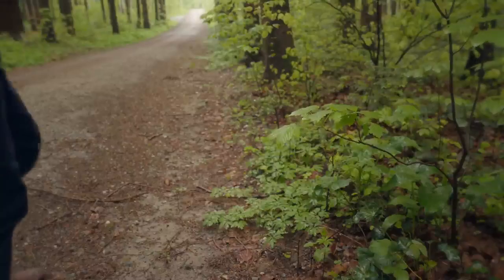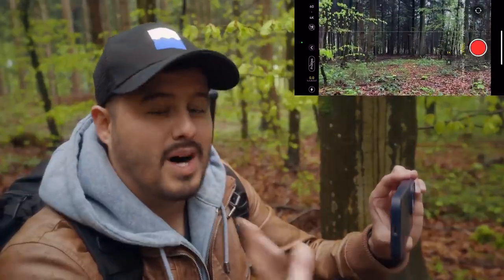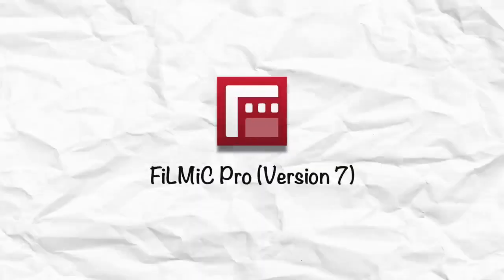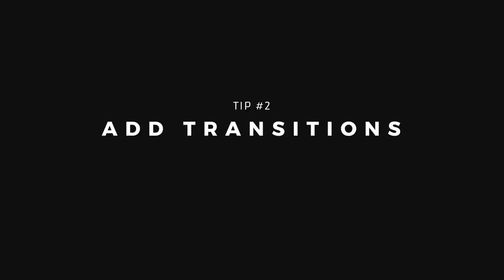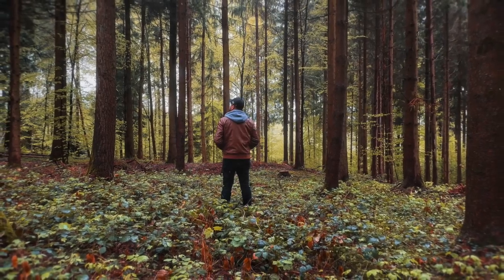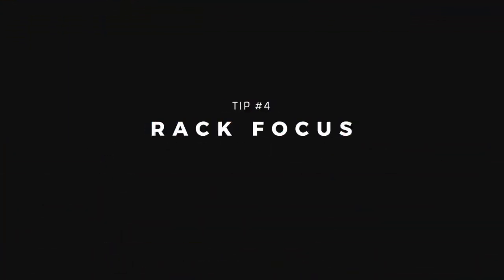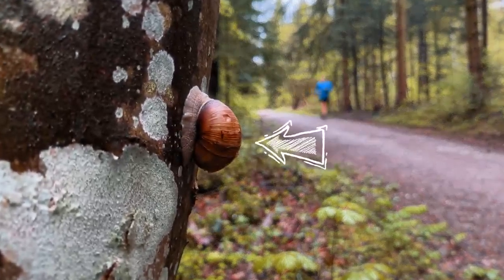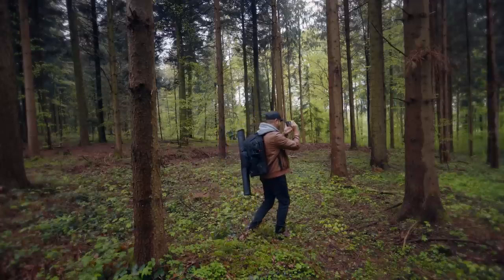how tu shoot in jurney effect in my mobile phone🤘🤘🤘full_screen_status